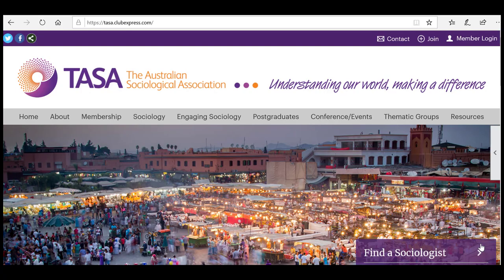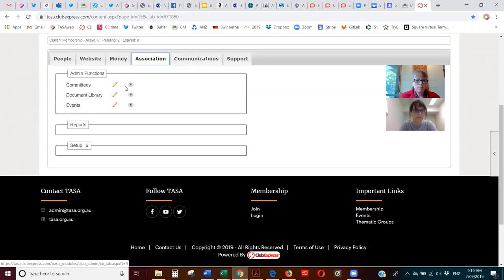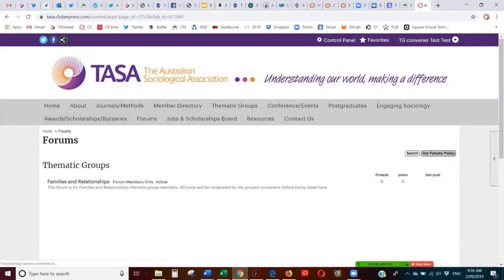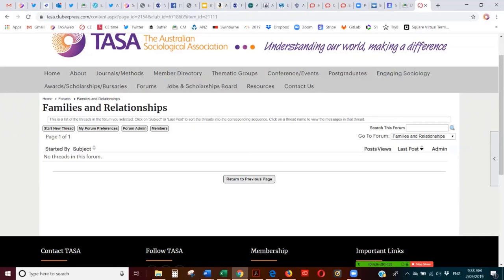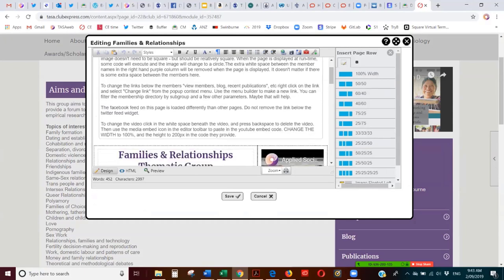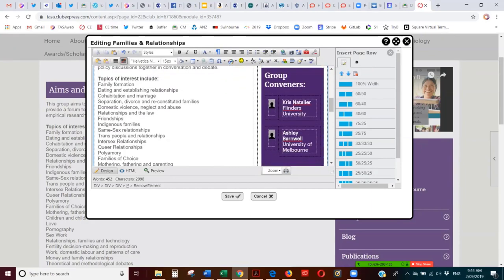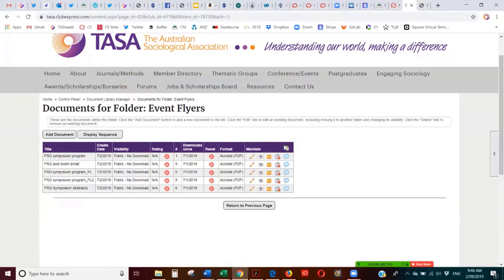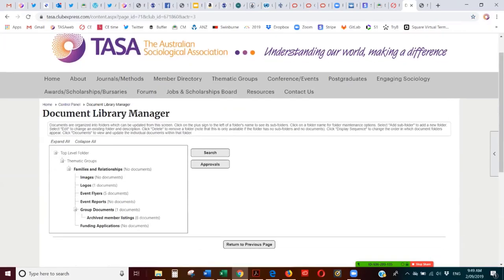TG Convener video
A 12.5 minute video introduction to the thematic group control panel on the new website.